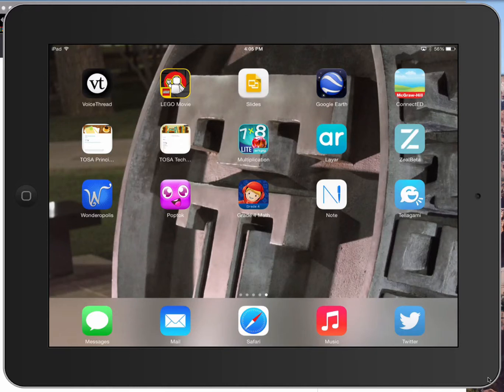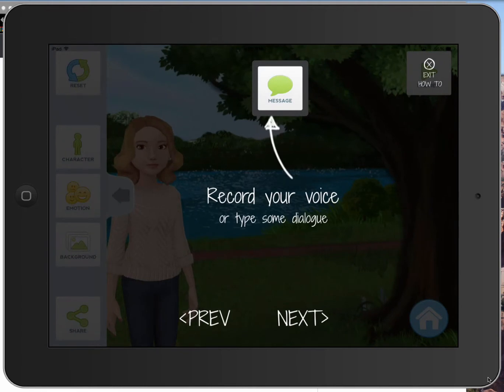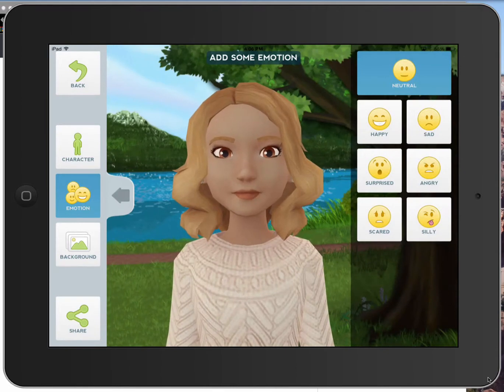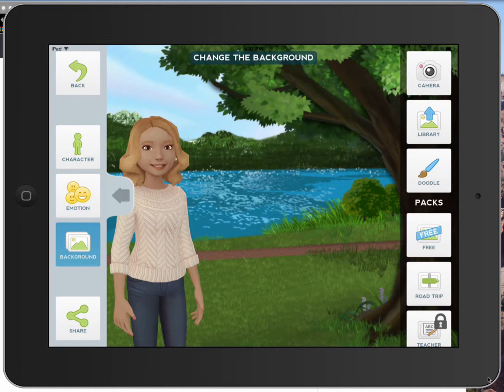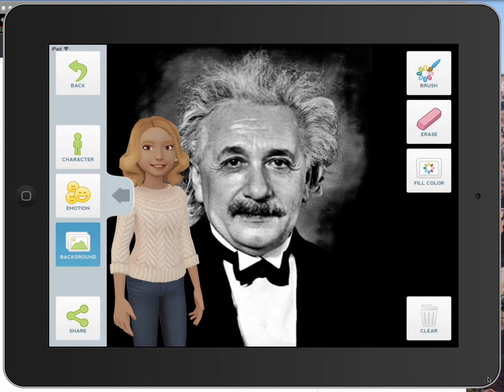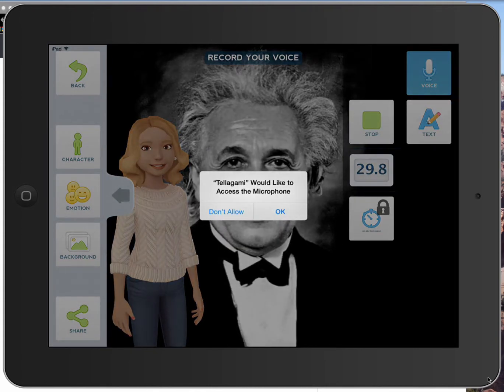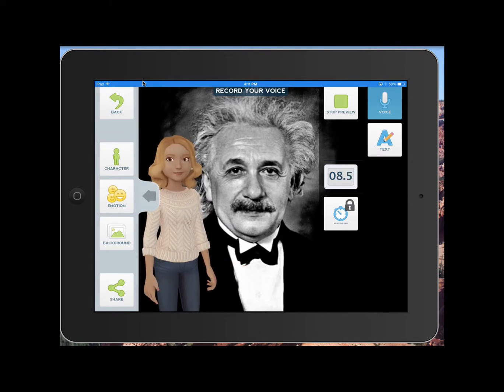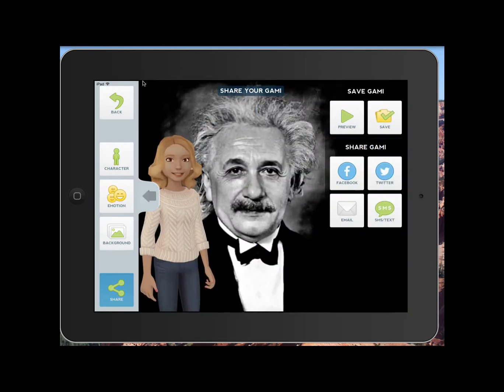Tellagami App Tutorial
An introduction to the Tellagami iOS app